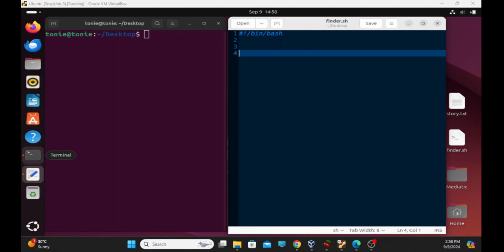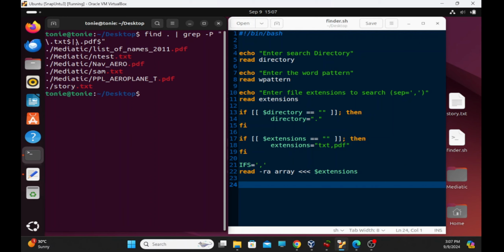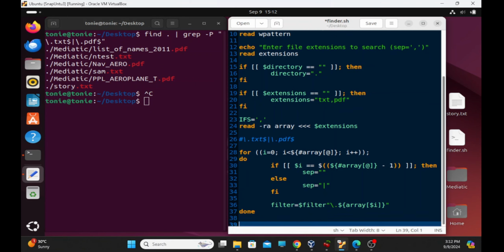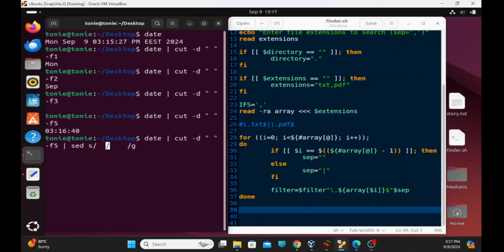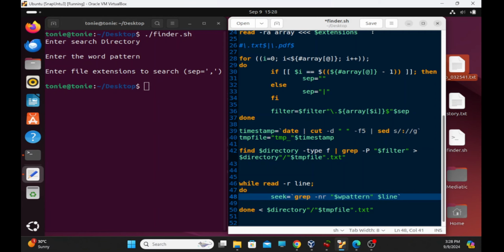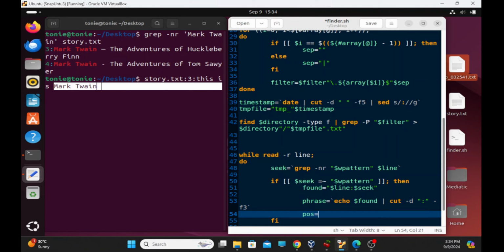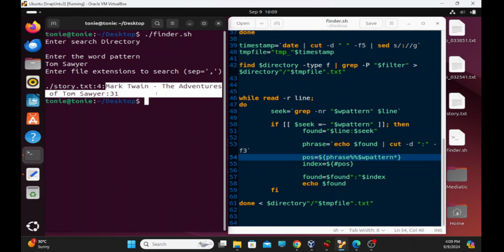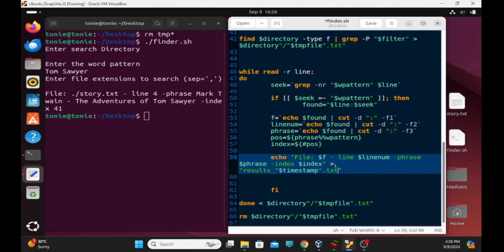17 Bash Script - Word Pattern Search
This Bash Script will look for a word mention within all the files of a Specified Directory, once this word is found the Script will return the result using 2 formats:

1st formatting: full name of file : line number (where match is found) : line matched : position of the word within the character Array of the line.

2nd formatting: (which will be another version of the program at the end):
file: (Full_File_Name) line - (line_number) match- (the matched line) position- (position of the word pattern within the Line Character Array)